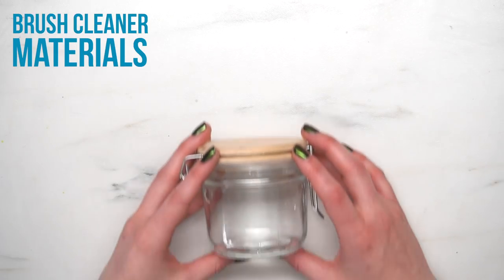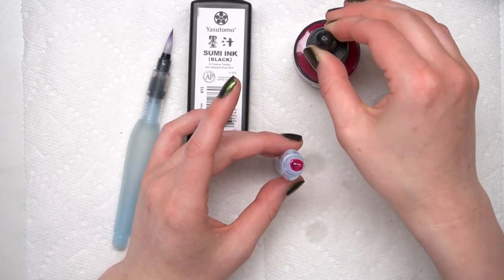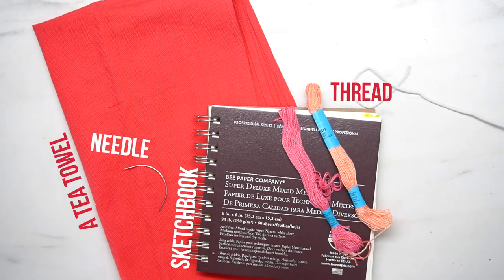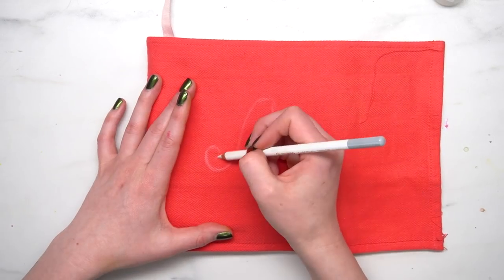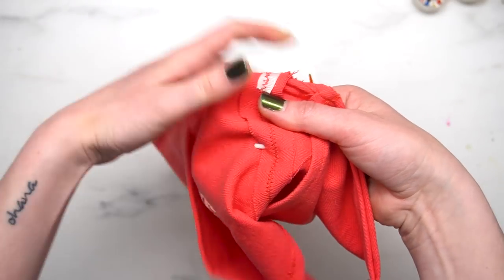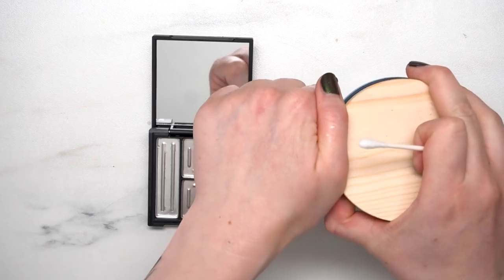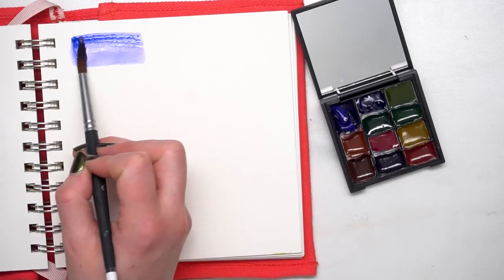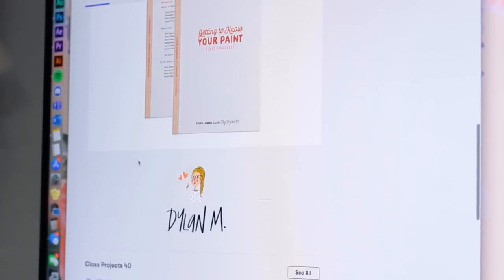STUCK AT HOME? 4 EASY ART DIYS for BORED ARTISTS!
▼▼ SOCIAL MEDIA ▼▼

▼▼ SUPPLY LIST ▼▼

▼▼ FILMING SUPPLIES ▼▼

▼▼ MUSIC ▼▼